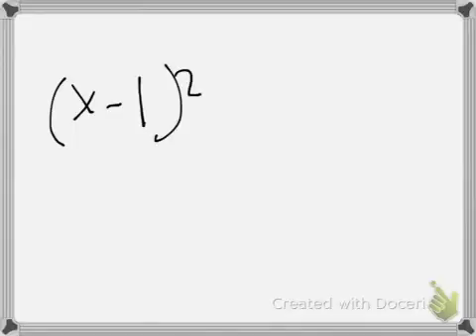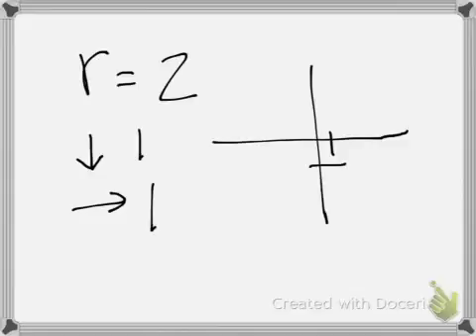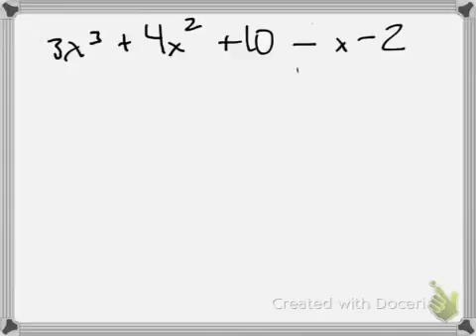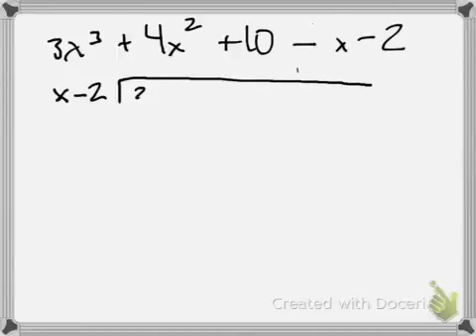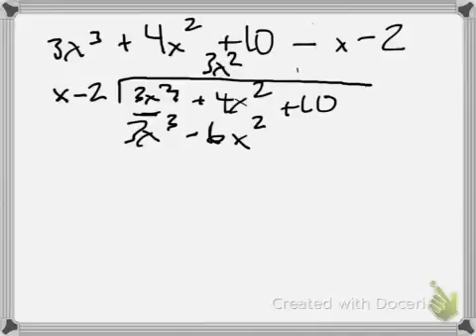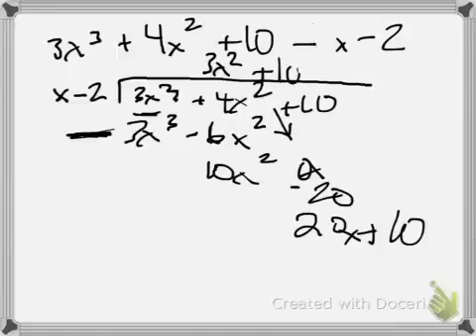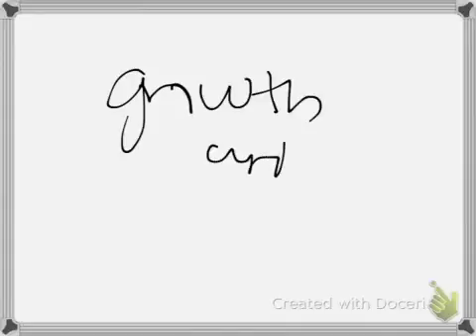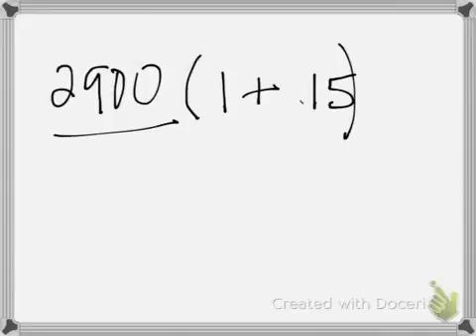PBA Part 3/3